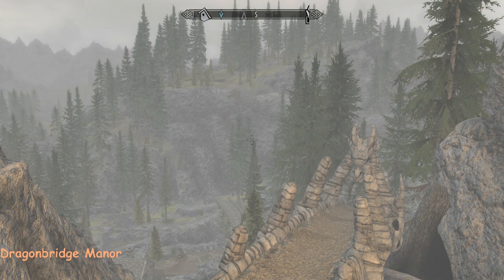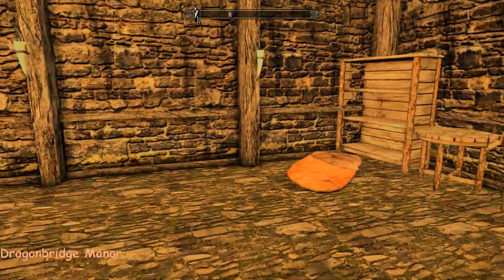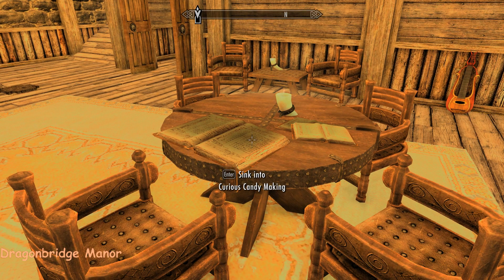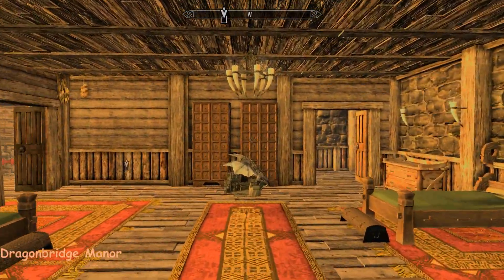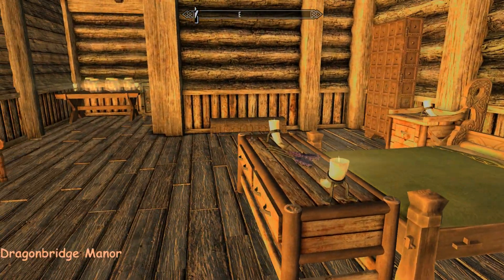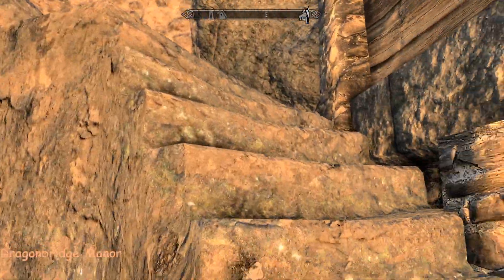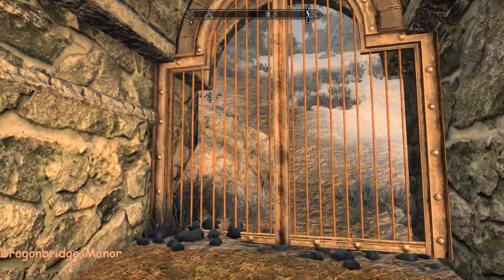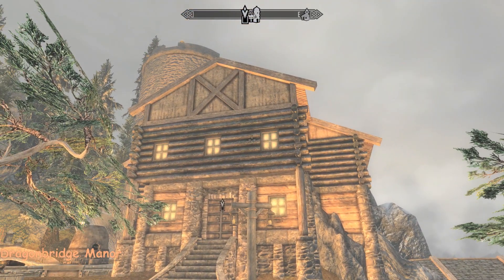Dragonbridge Manor - Skyrim Special Edition House Mod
A lore-friendly, multi-adoption home and small estate.